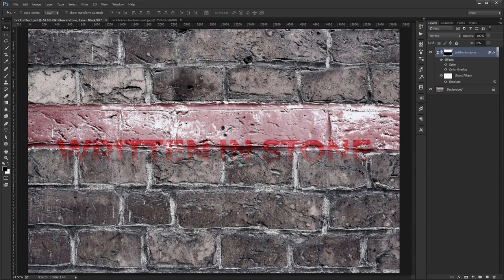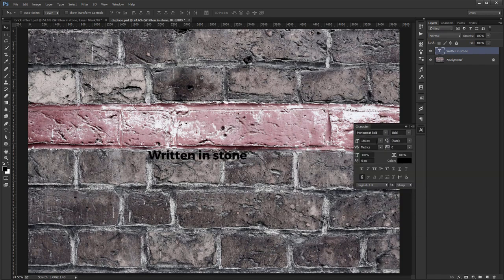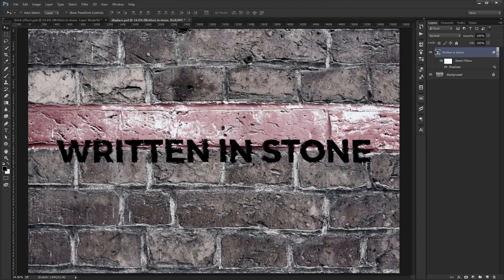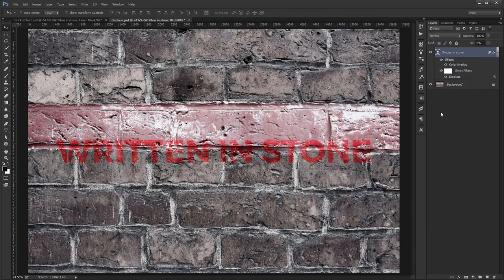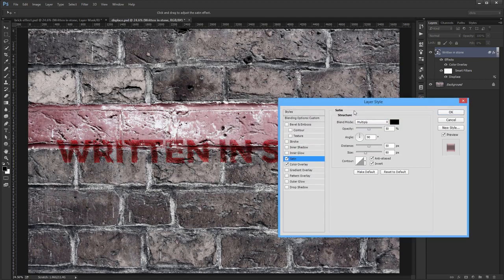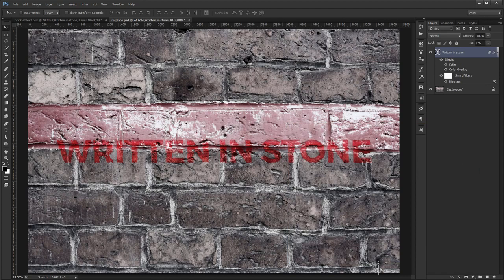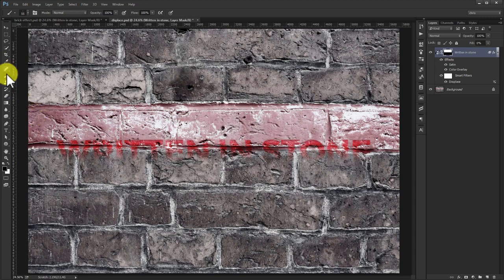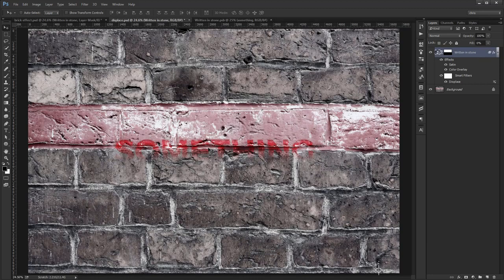5 Embed Text in Photos